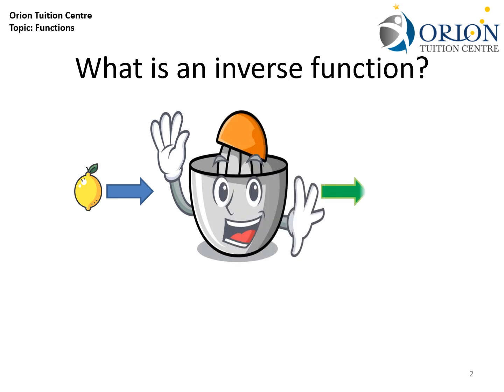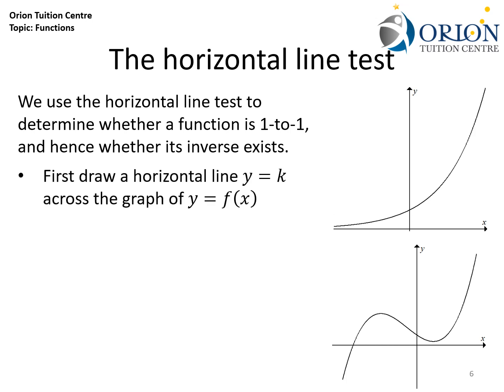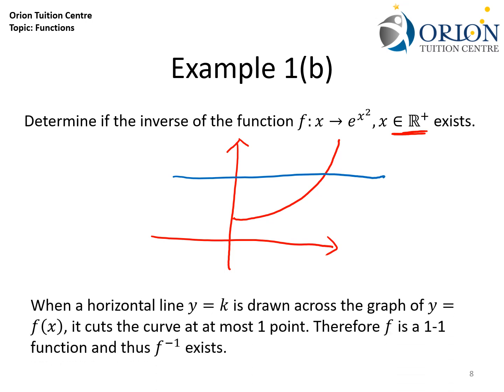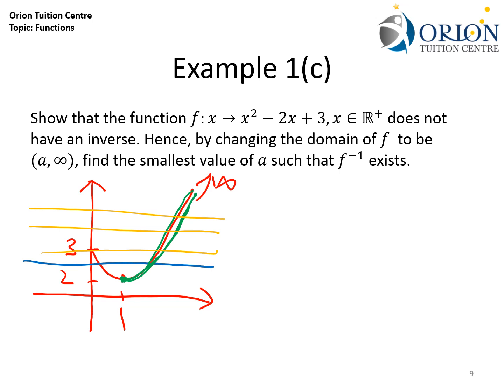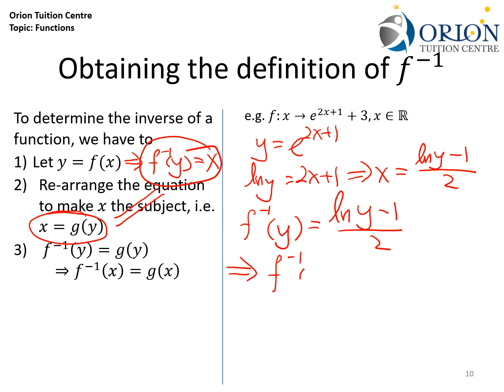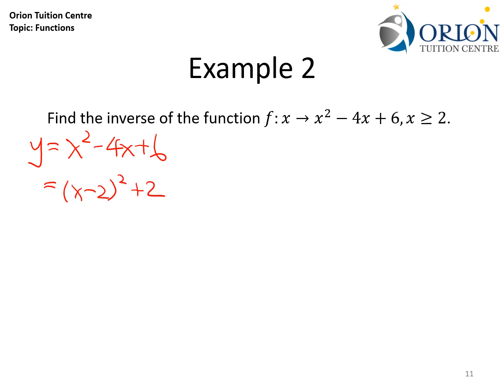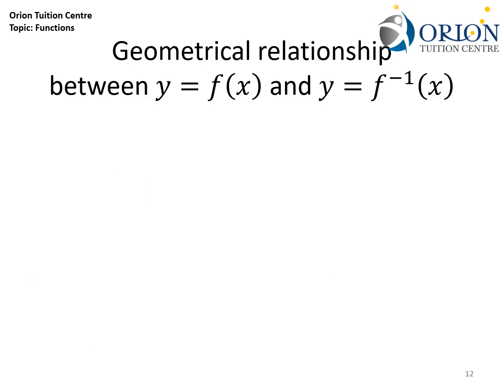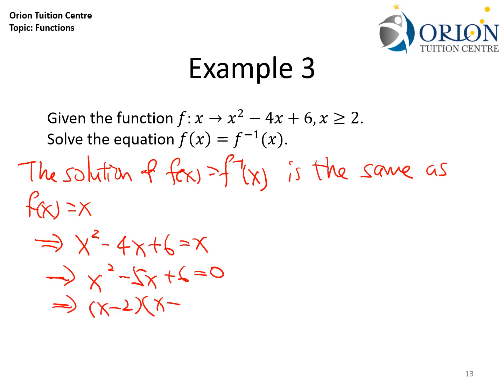Functions 2 - H2 Maths 9758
Functions 2:  Inverse function - H2 Maths 9758